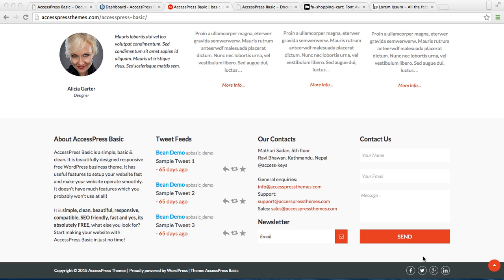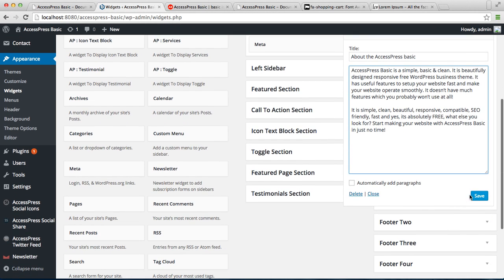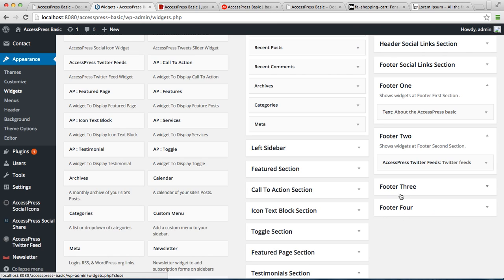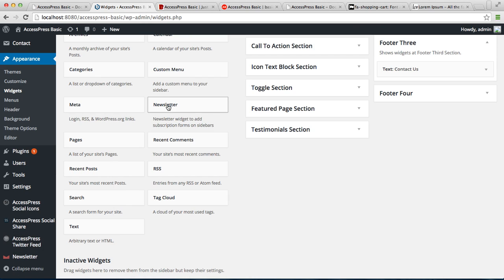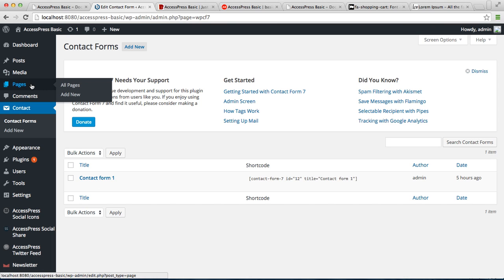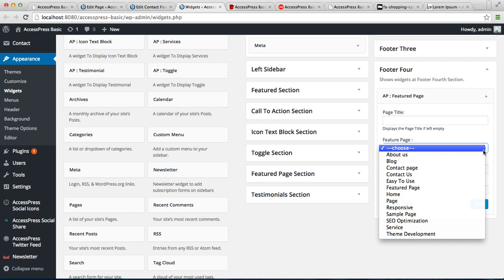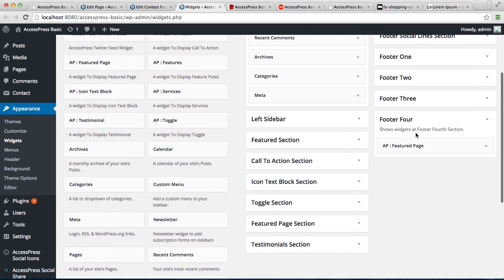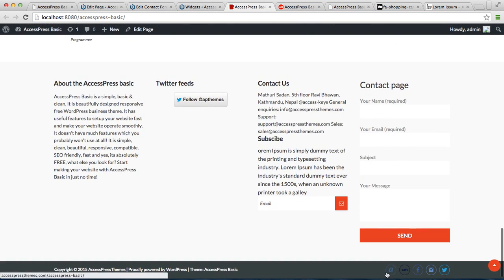How to Add Footer Widgets and Footer Social Link - Easy Video Tutorial | WordPress Tutorial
Free WordPress Business Theme – AccessPress Basic

6 premium WordPress themes well suited for all sort of websites. Professional, well coded and highly configurable themes for you.

55+ premium WordPress plugins of many different types. High user ratings, great quality and best sellers in CodeCanyon marketplace.

8Degree Themes offers 15+ free WordPress themes and 16+ premium WordPress themes  carefully crafted with creativity.